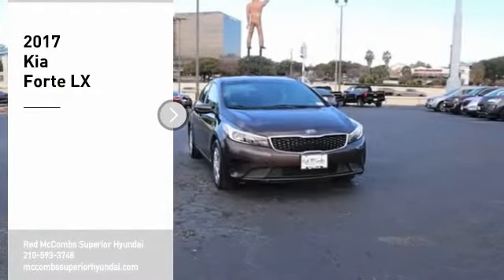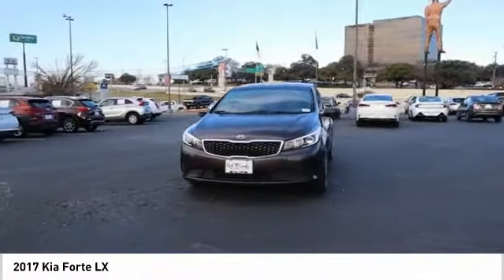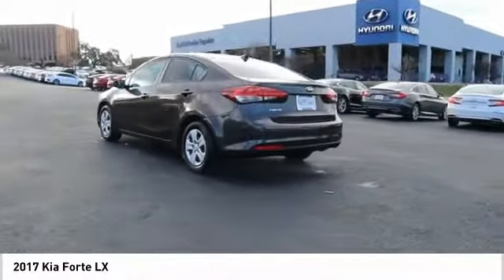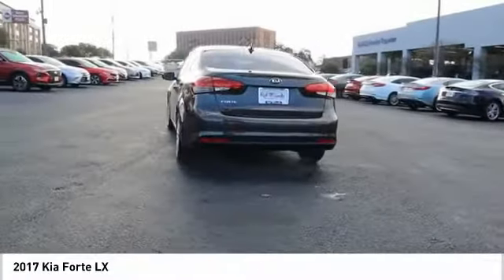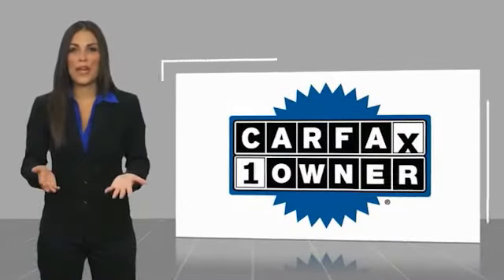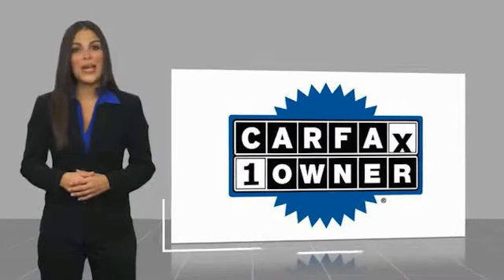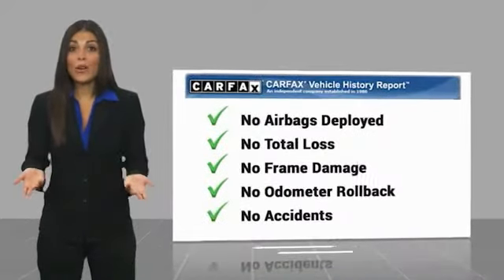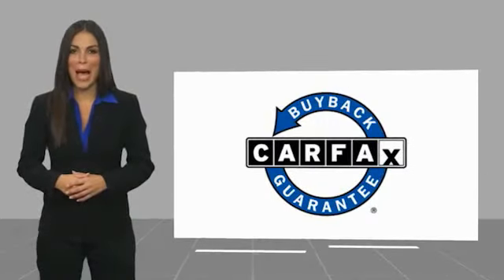2017 Kia Forte LX UsedNew or Used 610187A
This Titanium Bronze 2017 Kia Forte LX might be just the sedan for you.  This one's available at the low price of $7,991.  Stay safe with this sedan's 5 out of 5 star crash test rating.  For a good-looking vehicle from the inside out, this car features a classic titanium bronze exterior along with a black interior.  Interested? Call today to take this vehicle for a spin!